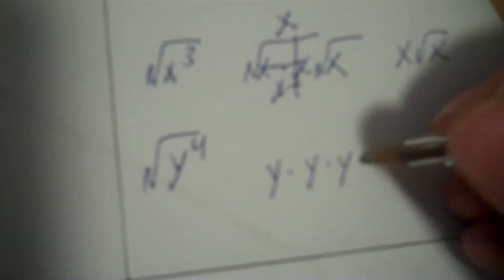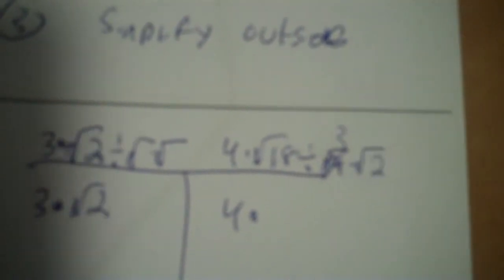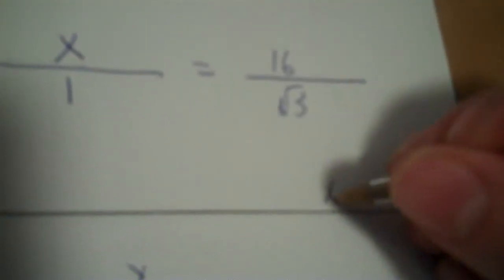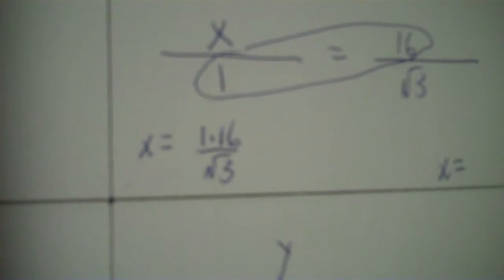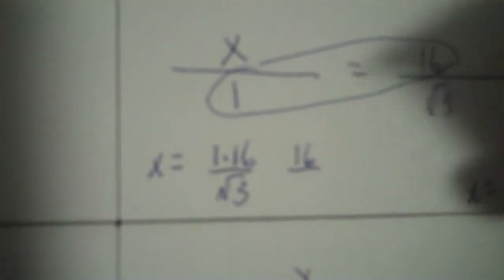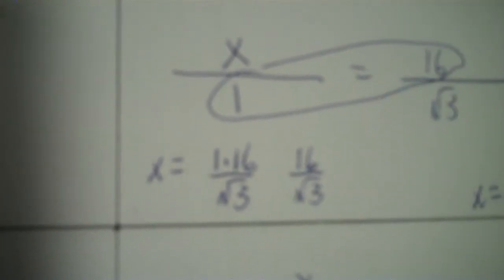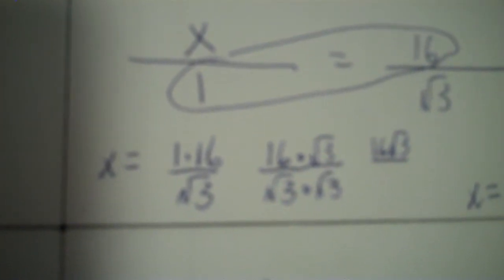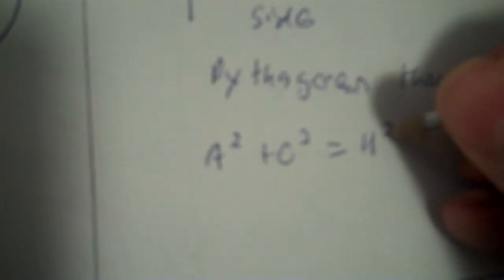3 Radicals geometry review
3 Radicals geometry review